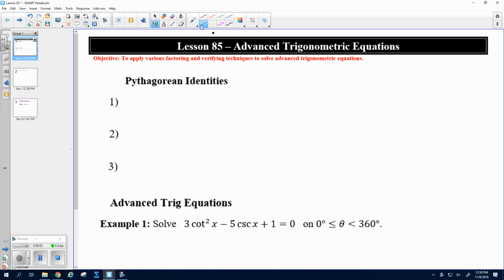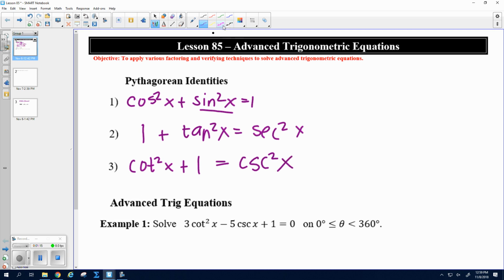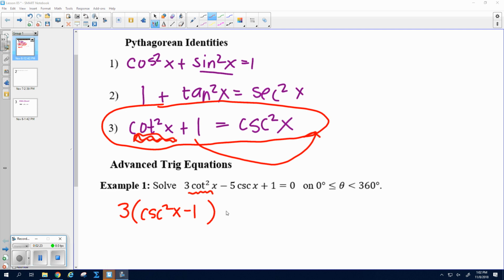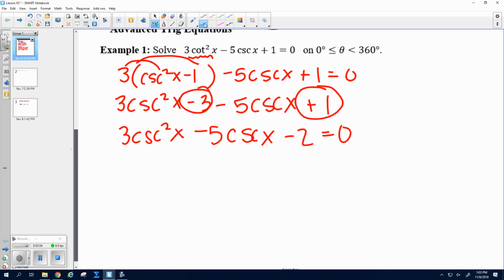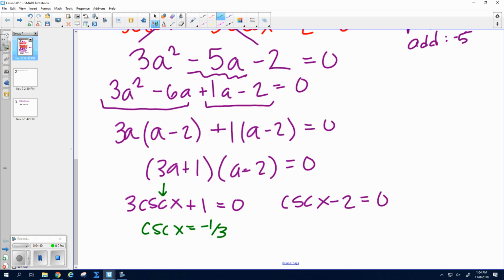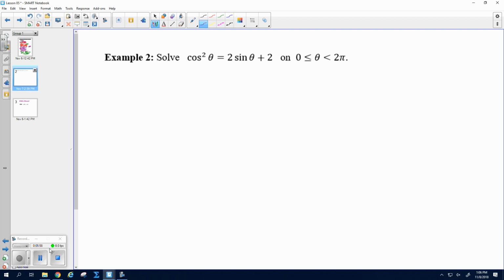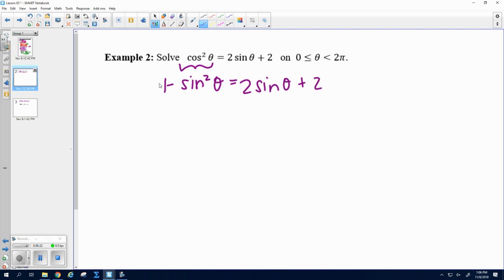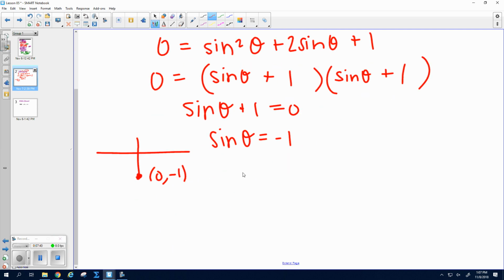Lesson 85 Advanced Trig Equations